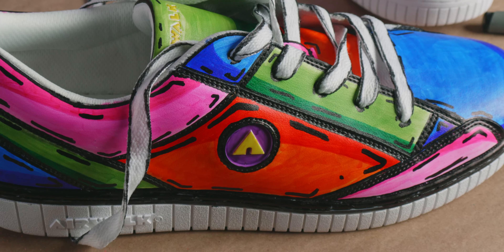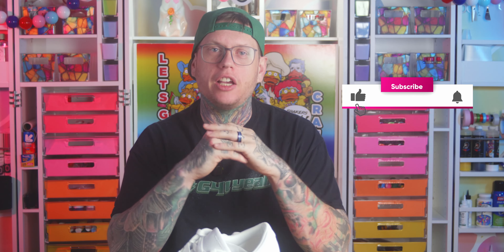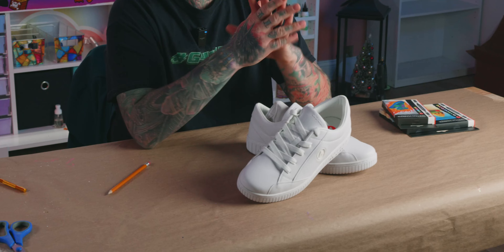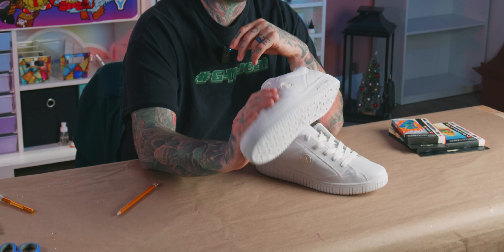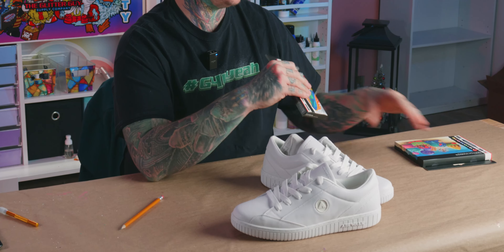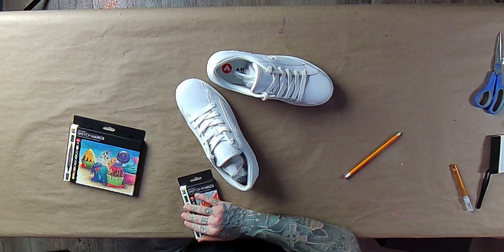Make Your Shoes Look Like Cartoons! - Easy 3D Effect - Custom Sneakers DIY Sneakers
Cartoon-ify your boring sneakers! Jason shows you how!